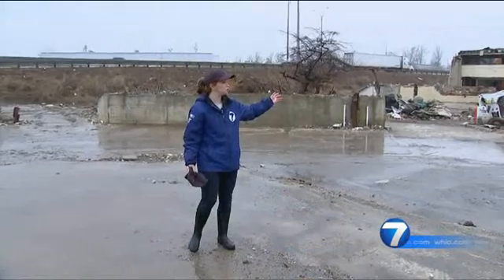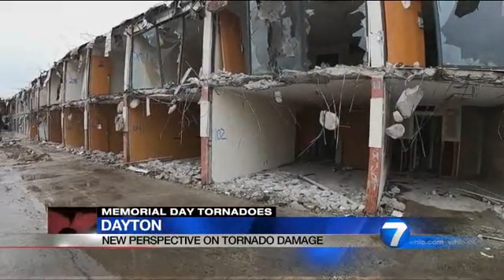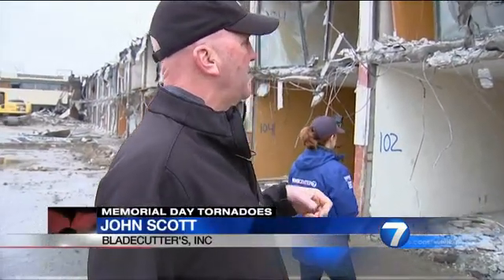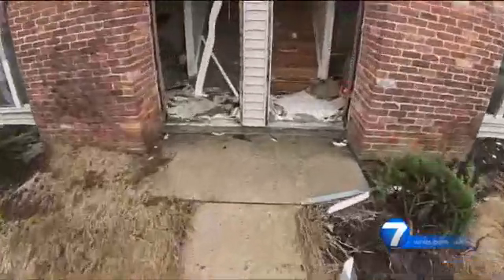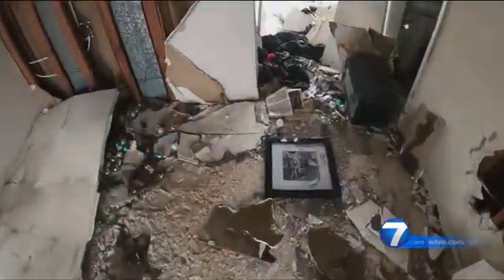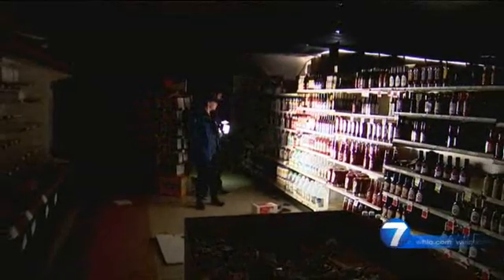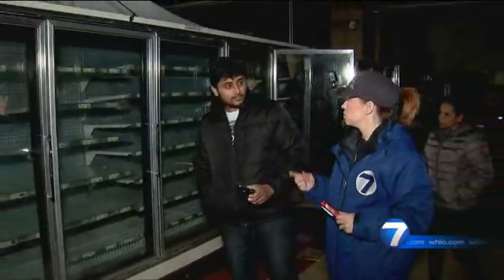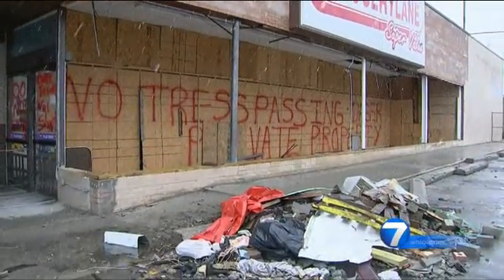Memorial Day Tornado Damage - 9 Months Later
Chief Meteorologist McCall Vrydaghs tours the damage of three locations caused by an EF4 tornado on Memorial Day. Using a GoPro camera, she shows what still needs to be done to clean up the mess left behind by that scary night.